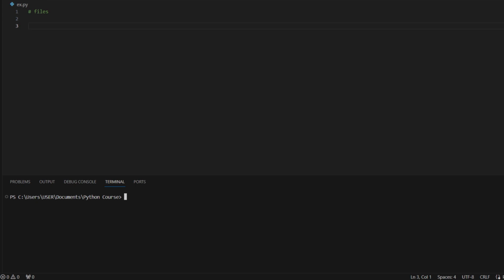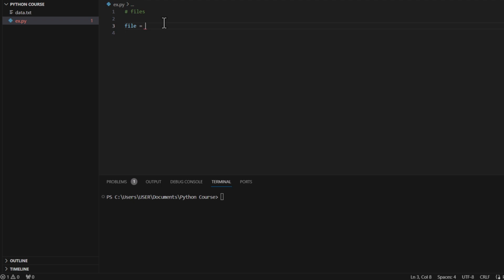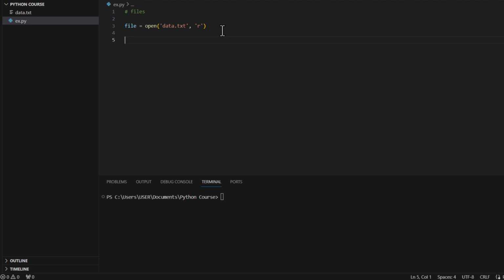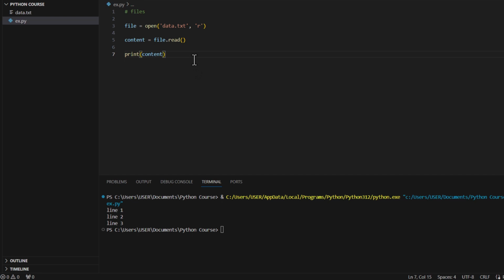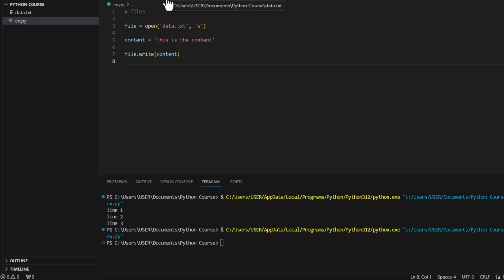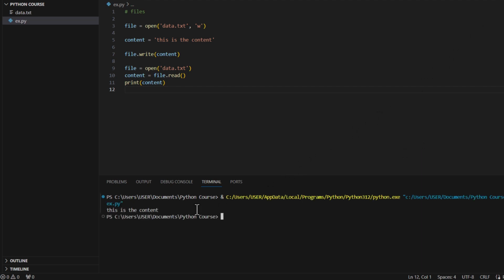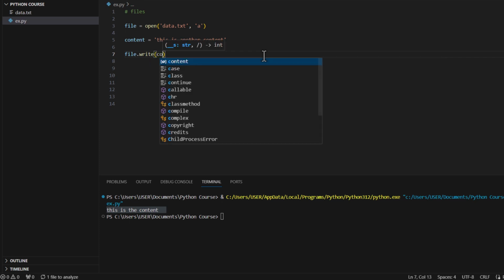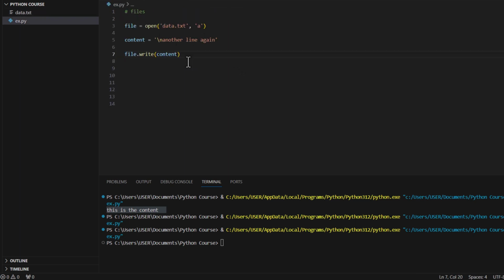Files | Python for absolute Beginners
Files are an integral part of programming, allowing us to store and retrieve data for various applications.

By the end of this tutorial, you'll have a solid understanding of how to manipulate files in Python and leverage this knowledge to build more complex programs.